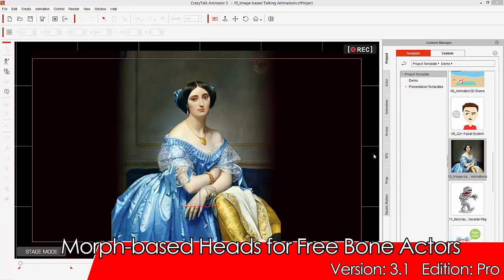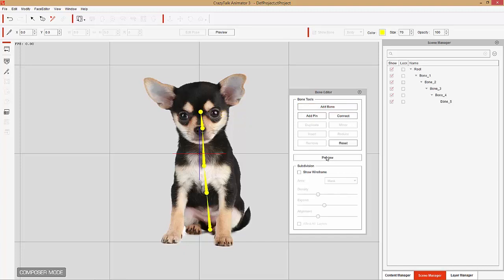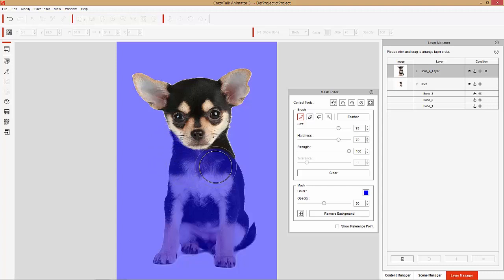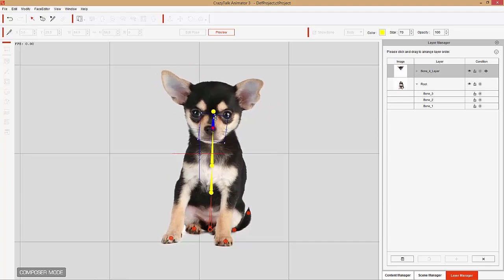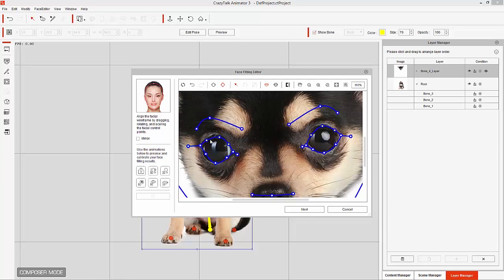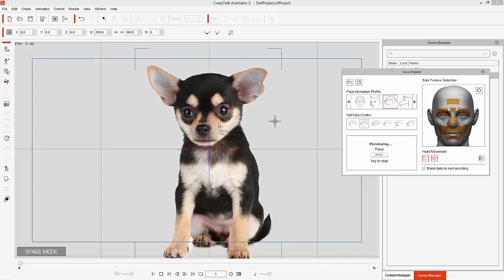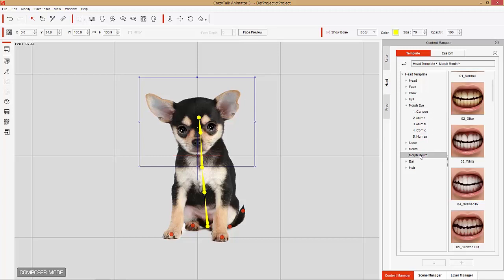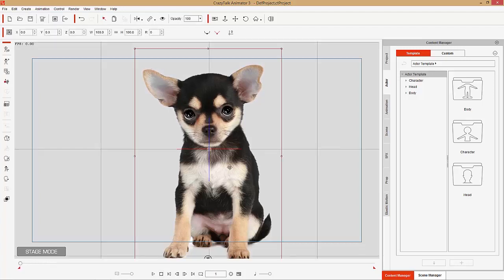Cartoon Animator 4 Tutorial - Morph-based Heads for Free Bone Actors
Creating a morph-based head from a single image of a full-bodied character is a fun and easy process for anyone with any level of animation skill.  Animate everything from your pet to your favorite painting, and bring life to their body by setting them up with a simple bone structure as well!

In this tutorial, you'll learn all about how to set up a simple free-bone structure on a picture of a dog, then mask out the head separately for a completely separate morph-based head.

1:26 Free Bone Actor Creation
3:28 Creating a Head Layer
6:30 Creating a Morph-based Head
11:02 Replacing Eyes & Teeth
13:04 Basic Facial Animation